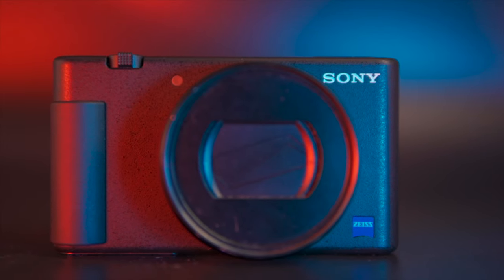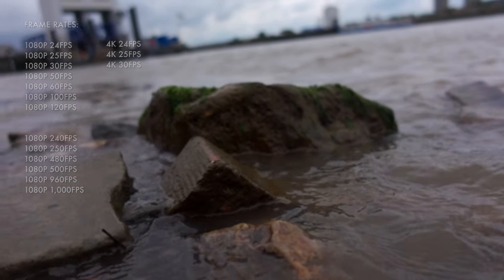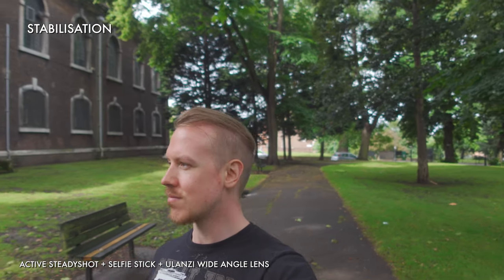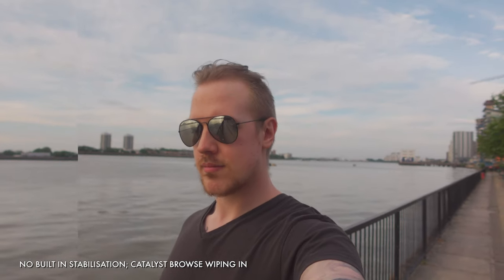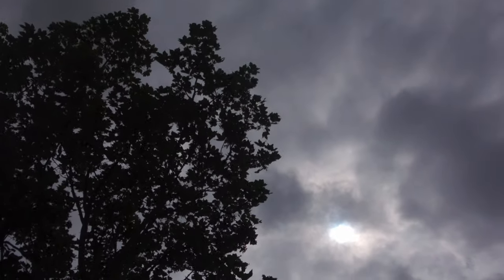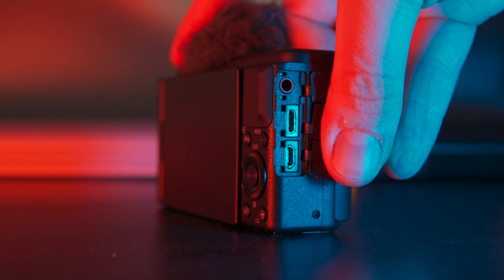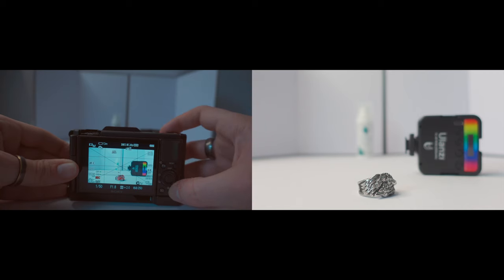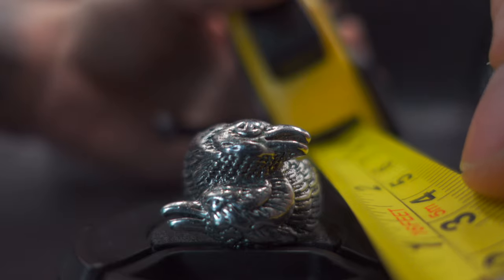Sony ZV 1 Long Term Review: Best Vlog, Youtube & Cinematic Camera 2021? + Test Footage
Today we cover a detailed review of the Sony ZV-1, informed by extensive use over the last 12 months. Will this be the best camera to vlog, get cinematic footage and create youtube content in 2021 and beyond? Watch to find out with a comprehensive coverage of categories and lots of test footage.

Sony ZV-1
Ulanzi Wide Angle Lens
Zhiyun Crane M2 Gimbal
Selfie stick tripod
Macro Adapter Kit
Profezzion 52mm lens adapter kit
Joby Gorilla Pod (3kg capacity)
Heavy Duty Tripod
SanDisk SD Card
Newmora 3 pack of ZV1 batteries
Ivissi Ring Light
Sony A7C
Sony FE20mm f1.8G Lens
Sony FE50mm f1.8 Lens
Smallrig ZV-1 Cage
Sigma 30mm f1.4 lens

US / INTERNATIONAL LINKS (designed for Amazon US but should redirect to same product in other supported countries)
Sony ZV-1
Joby Gorilla Pod (1kg capacity)
Heavy Duty Tripod
SanDisk SD Card
Ivissi Ring Light
Sony A7C
Smallrig ZV-1 Cage
Rode Wireless Mic and Receiver
Rode Lav Mic
Ulanzi RBG Light
Weeylite RGB Light
Heavy Duty Tripod
SanDisk SD Card
Ivissi Ring Light

Timestamps
00:00 Intro
00:34 Overview
01:00 Core Features
01:51 Field of View
03:02 Stabilisation
04:41 Bokeh
06:20 Image Quality
06:42 Design & Build Quality
08:43 Auto Focus
09:28 Manual Focus
10:10 Low Light
11:10 Slow Motion
12:02 Audio
12:55 Extra Features
13:43 Conclusions